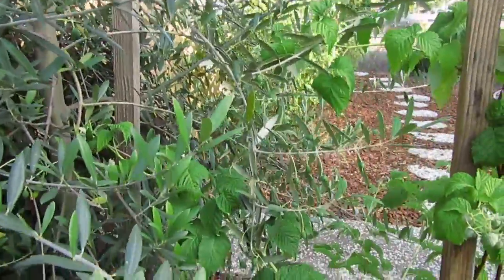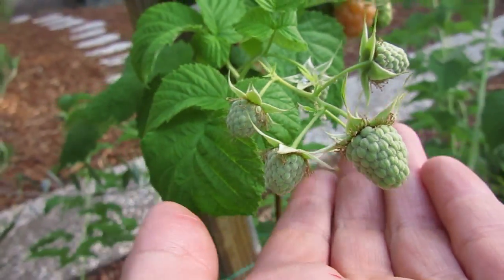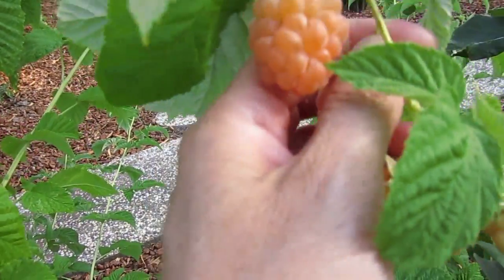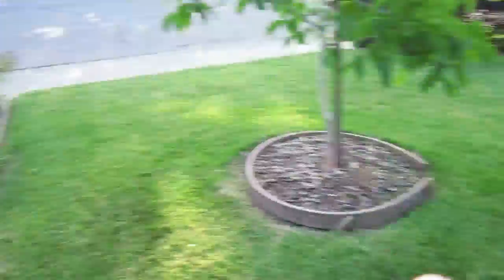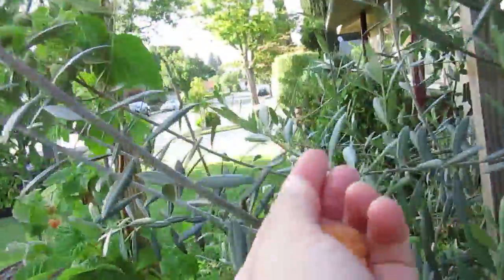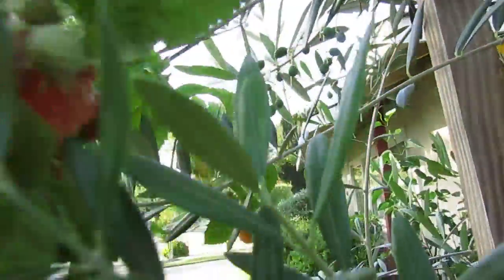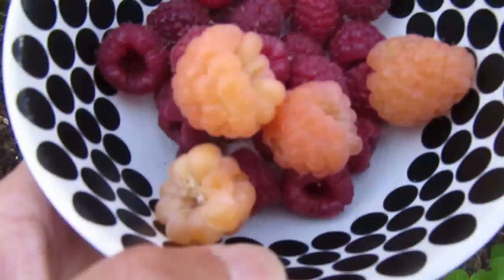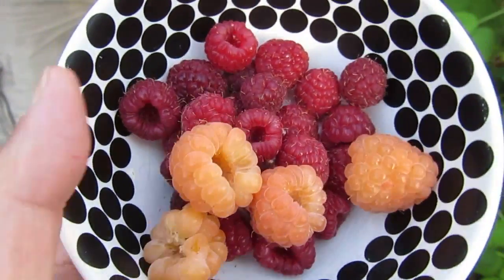Backyard report - giant raspberry